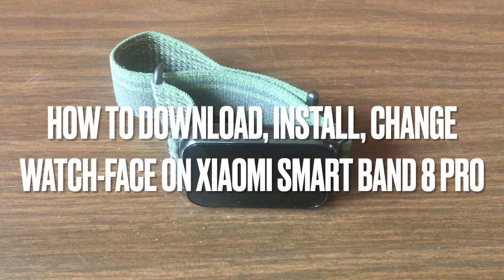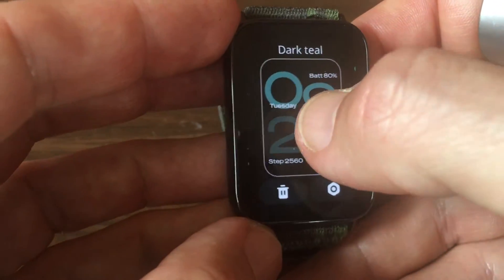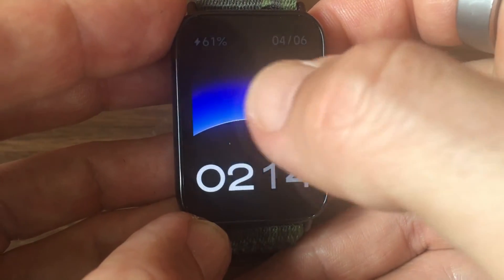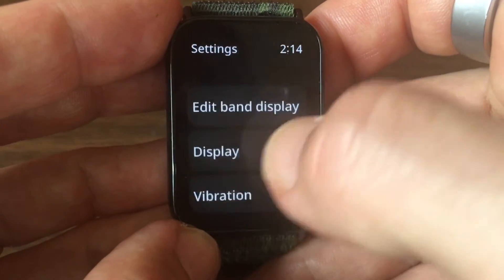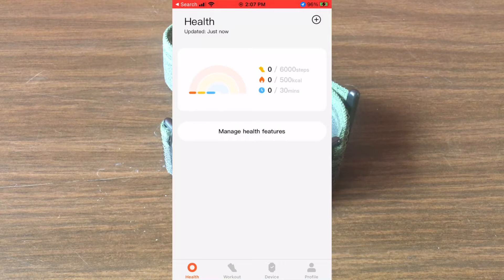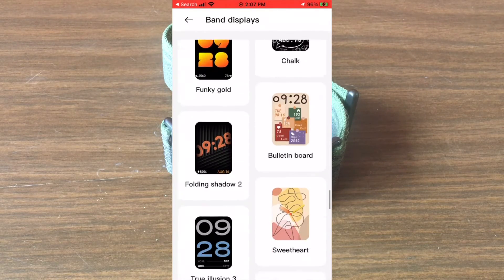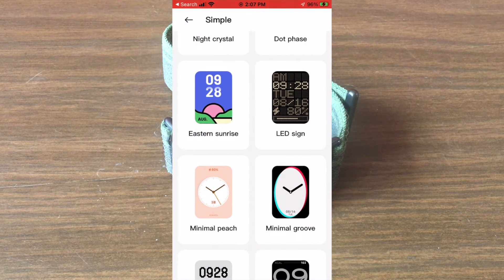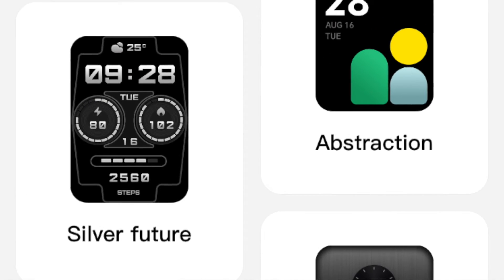Xiaomi Watch 8 Pro - how do install, download, change watch-face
In this short video clip I explain how to download and install new watchfaces via the Mi Fit app. And how to transfer them over to Smart Band 8. I also explain how to change watch-faces on the band.